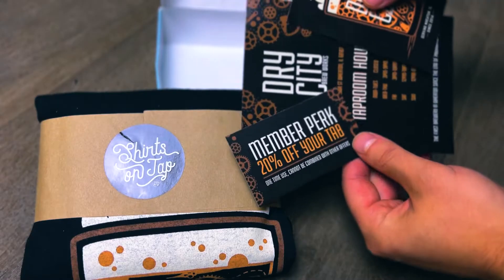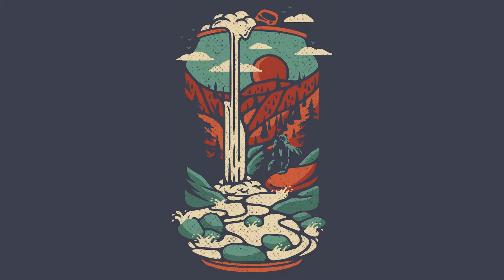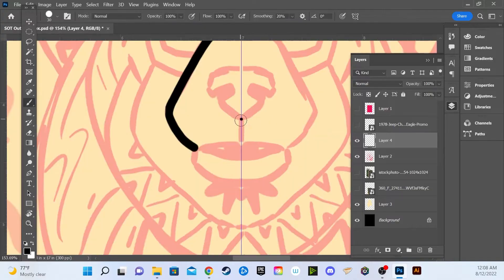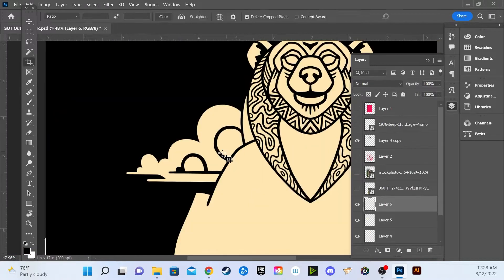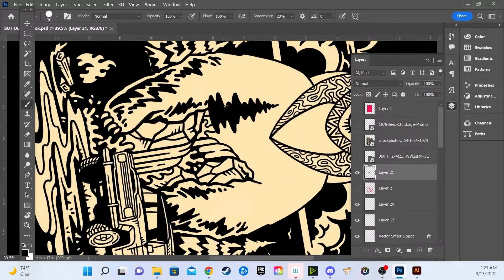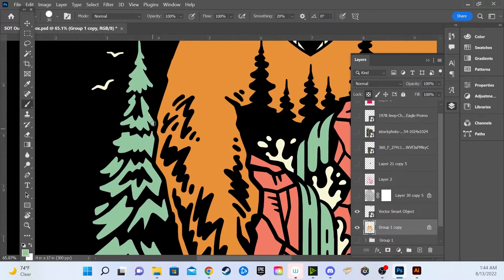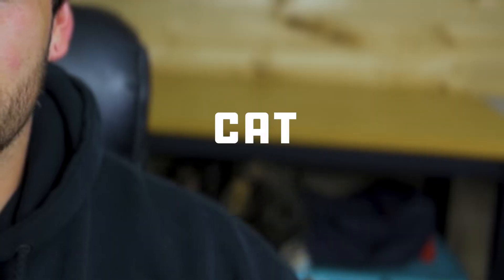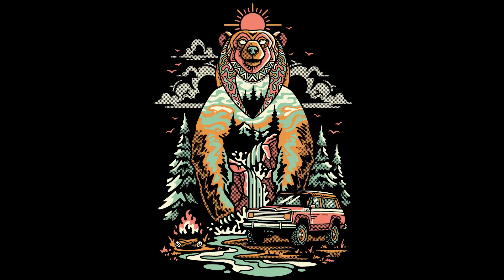Custom T-shirt Design for Shirts on Tap | Going Nowhere Ep.007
Shirts on tap is releasing their new monthly shirt subscription box for the month of October called The Trailhead, and they reached out to me to be the first artist for the launch!

So here is what I came up with!
Here are links to all the things mentioned in the video

Nowhere Land is an outdoor and adventure inspired design shop and apparel brand based out of Colorado. Owned and operated by artist and designer Brooks Engel. Established in 2016, Nowhere Land has created 100's of designs for a variety of businesses, from apparel brands to breweries, as well as selling our own line of custom products.